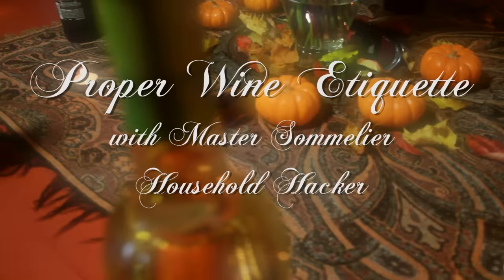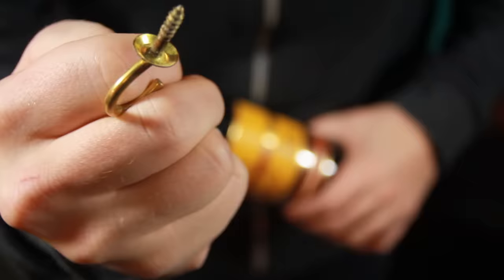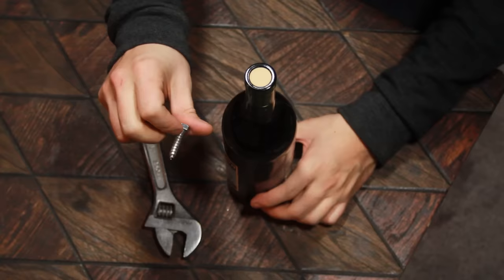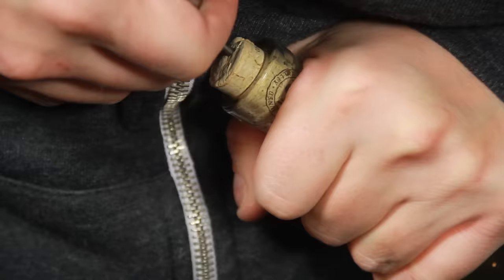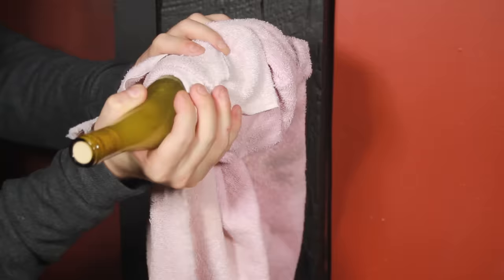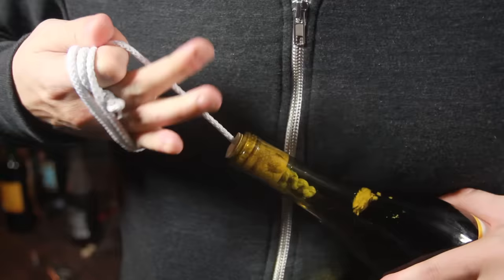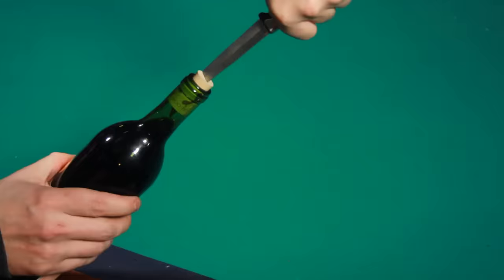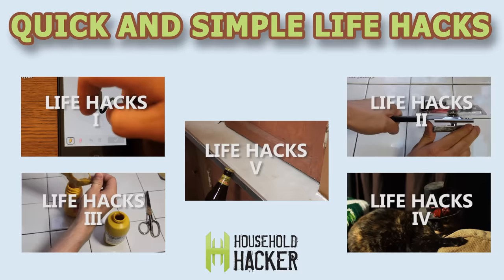LIFE HACKS -- 7 ways to open a Wine bottle without a corkscrew!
Wine. The nectar of the gods. But what if your corkscrew mysteriously goes missing? We've got some simple ways to solve that problem so that you can get your drink on.

1. Hit up your junk drawer and grab a screw hook. Apply it to the cork and get it snug. Now carefully and slowly wiggle out that cork and enjoy the fruit of your labor.

2. Hit that junk drawer again. Find a thick screw and twist it down into the wine stopper. When you are done grab pliers or clippers and twist that bad boy out. Voila.

3. This also can work with a large nail but you need to pound it in at a slight angle and then carefully remove the nail and cork with the back of a hammer. Take your time and you'll be fine.

4. Now you might have heard that banging a bottle against the wall will pop the cork, and you would be right. However, it takes far too long to be effective so don't bother with this trick just move on to something better such as...

5. The shoe string method. Want to really impress? Bore a hole in the cork and tye a big knot in a string. Shove that thing down there and then simply pull up hard on the rest of the string. Plipitty ploppy, time to get sloppy.

6. This one is my favorite. You just need a serrated knife. Take your blade and thrust it into the depths of the evil cork. Now slowly and carefully twist and pull. The cork will be out in moments, unless your bottle is wearing chain mail.

7. Finally, just to keep things fresh I will show you a new method that while not the easiest. Has some fun results. Grab a bike pump and shove the tube down a hole you bore in the cork. Give it some pressure and watch the cork rise. Once it is about halfway pull it with your hand and set it free.